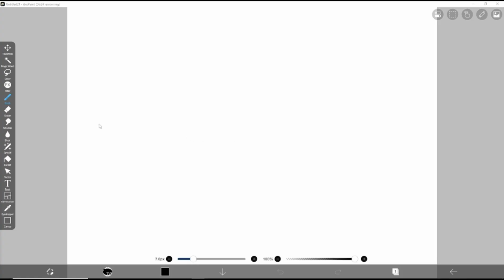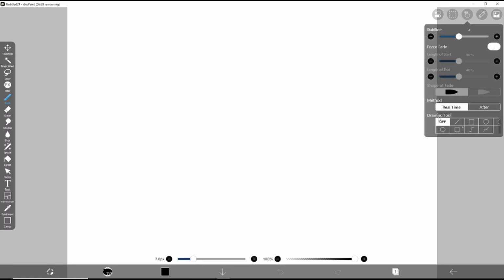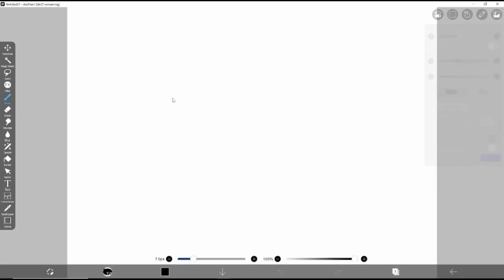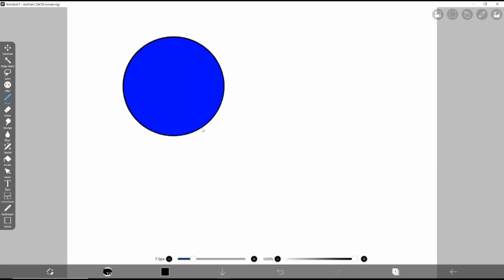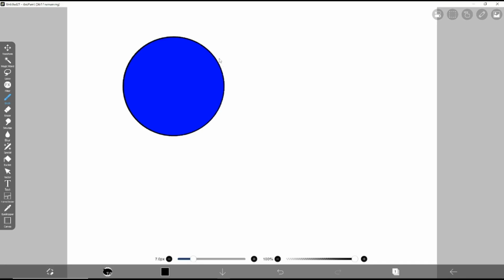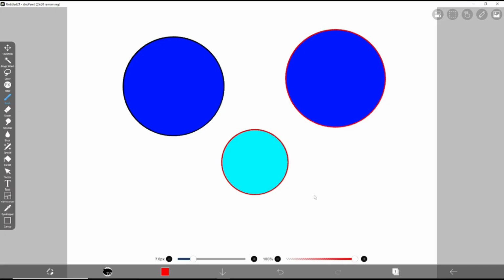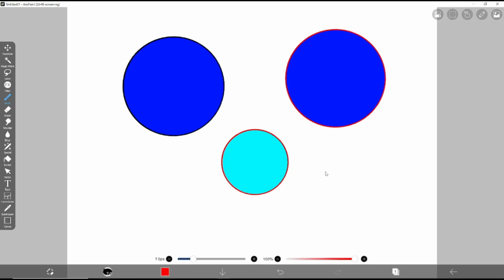Ibis Paint X How To Draw Circle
Learn ibis paint x basic tutorial for beginner how to draw circle